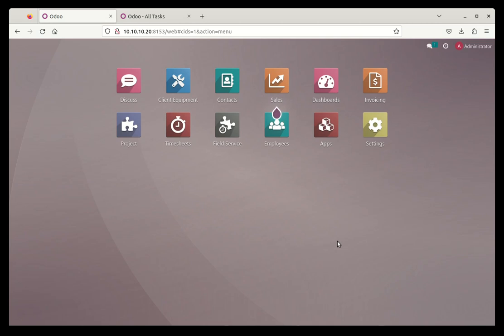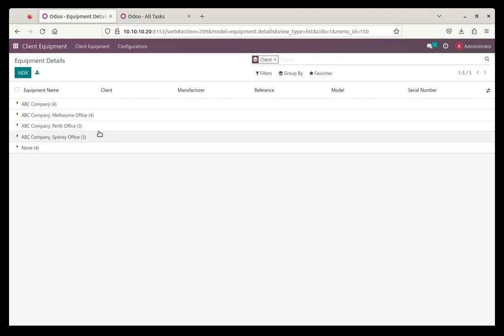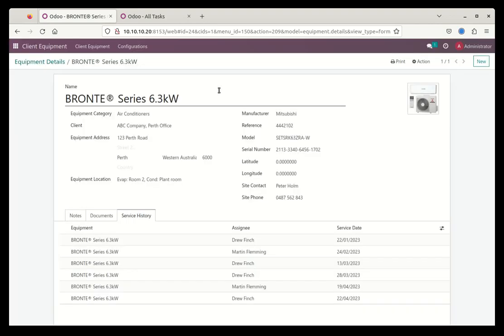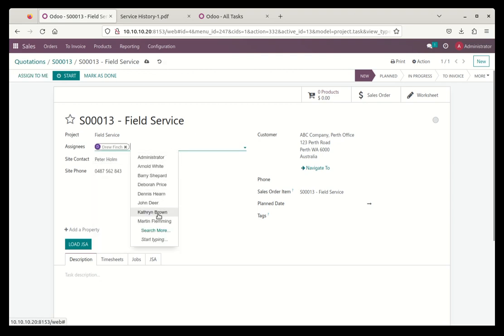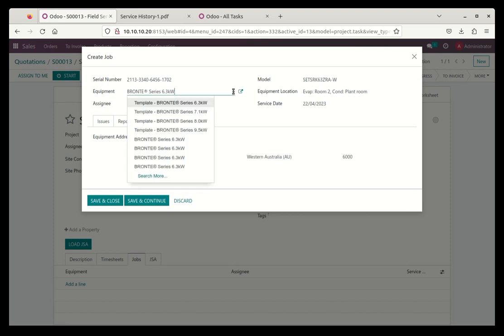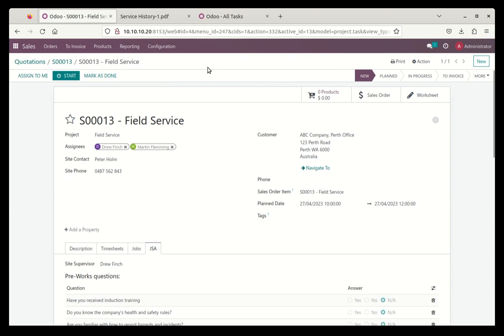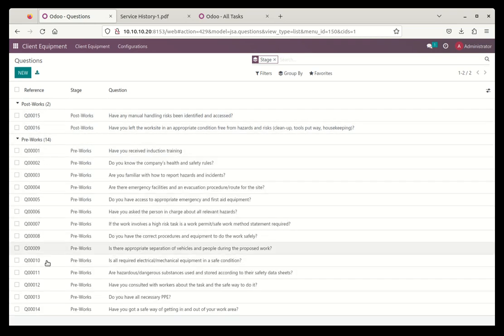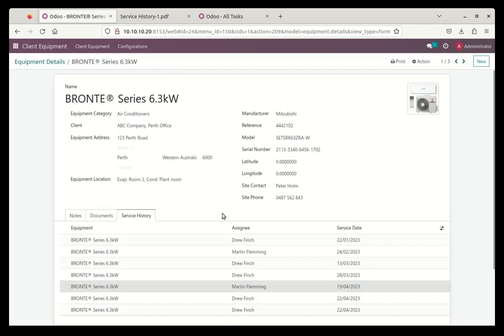Client Equipment Module Enhancements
Discover how Cyder Solutions transforms equipment businesses with our proprietary "Equipment Management Platform," built to extend Odoo 18's limited functionality. Our innovative updates include full-service history tracking, customized JSA questions, and more—tailored to manage client equipment effortlessly.

Gain deeper insights into service history, site contacts, and operational efficiency—all in one platform. Ready to streamline your processes?